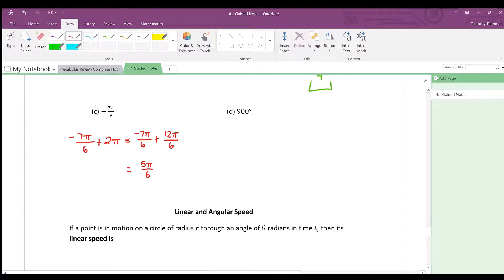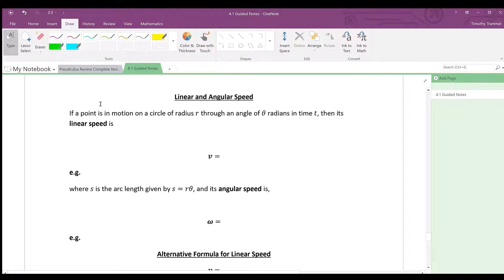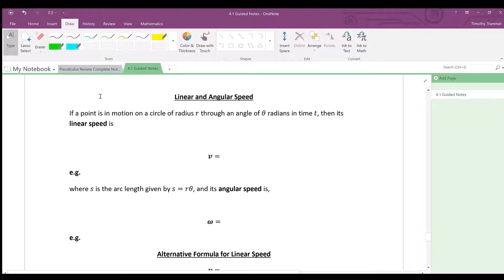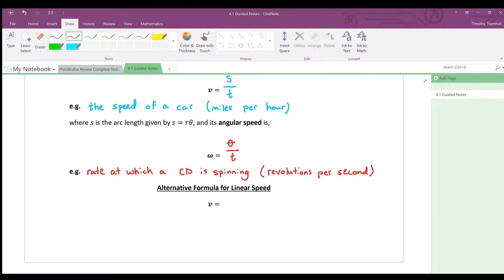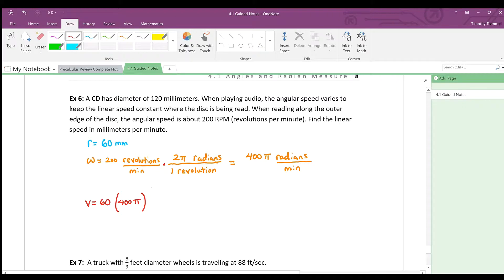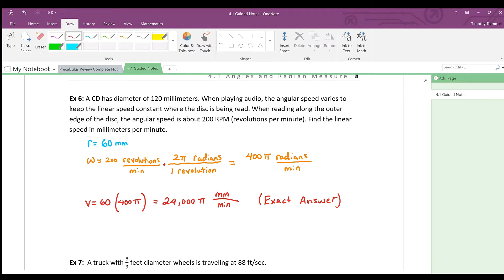4.1 - Angles and Radian Measure - Part 4